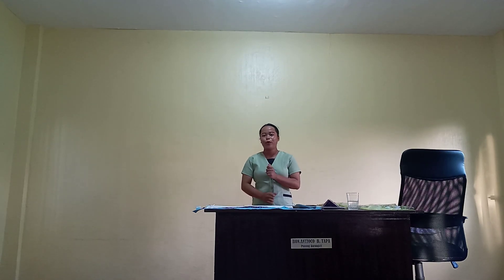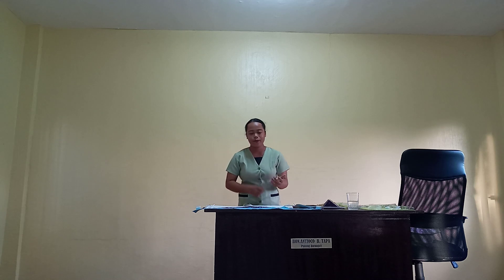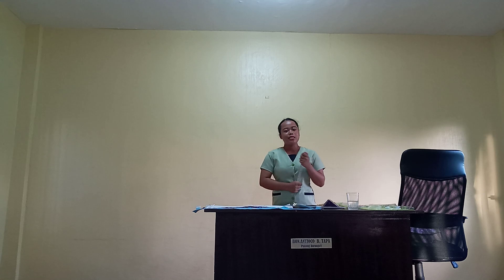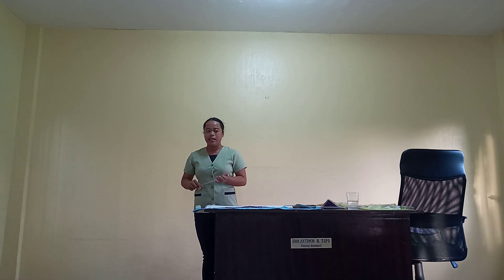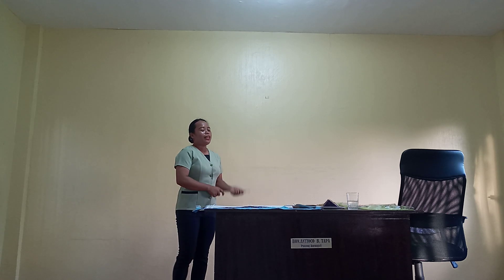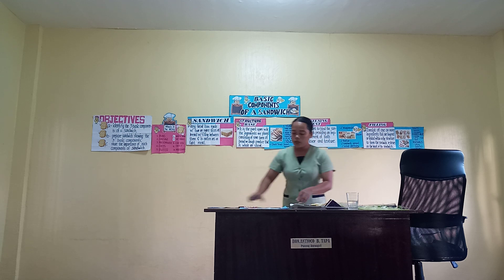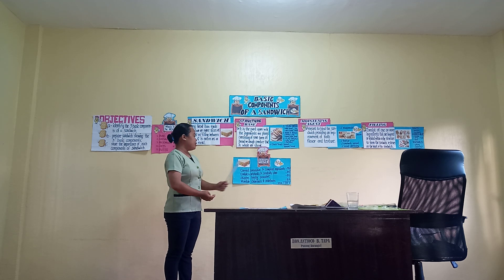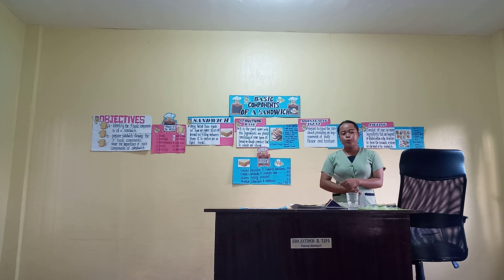jsh&shs teaching demo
teaching demonstraion for deped ranking 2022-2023